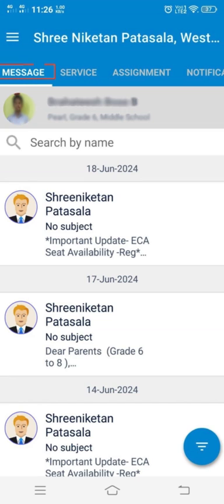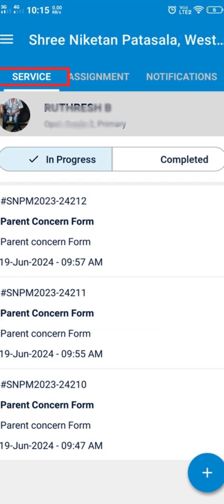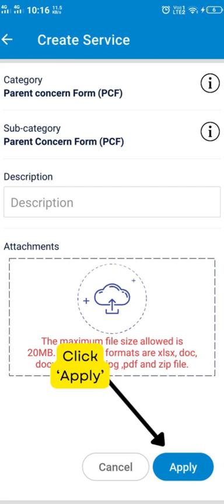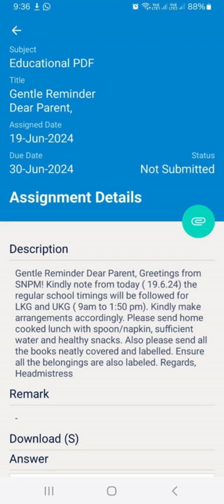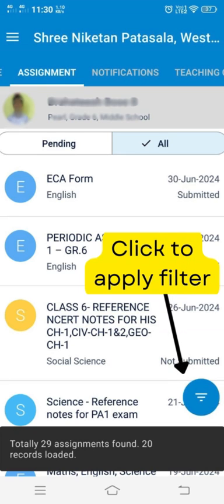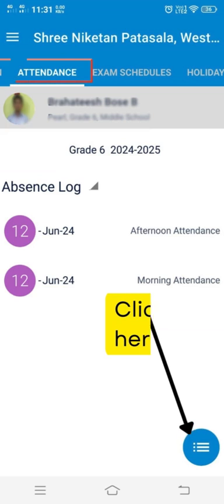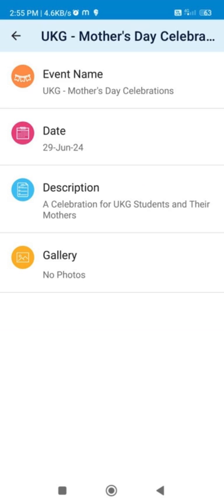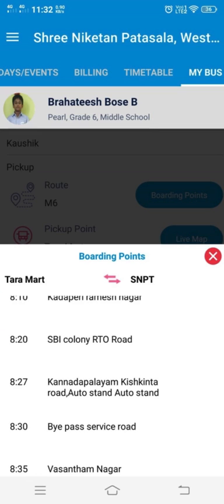Navigating Camu: Essential Top Menu Features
Explore the essential features and functionalities of Camu with our comprehensive video manual on top menus. Whether you're new to Camu or looking to enhance your skills, this tutorial covers everything you need to know about navigating and utilizing the top menus effectively. From managing settings to accessing advanced tools, learn how to maximize your Camu experience and capture moments with ease.